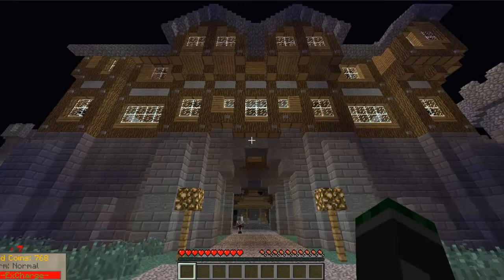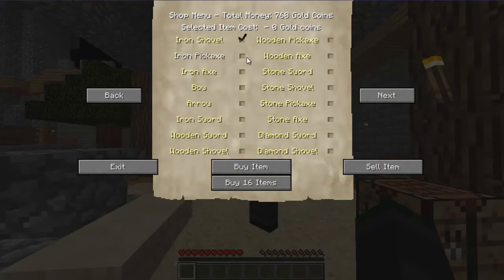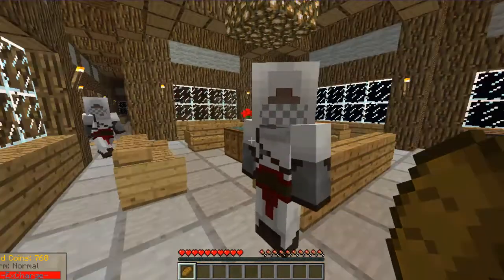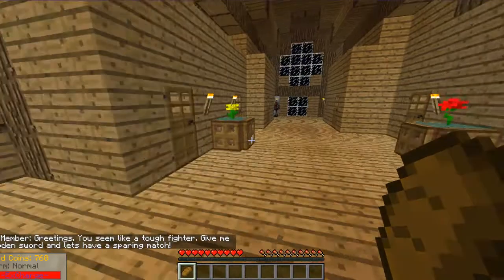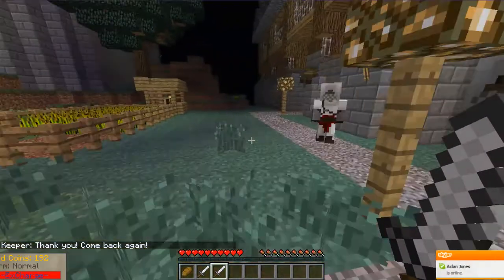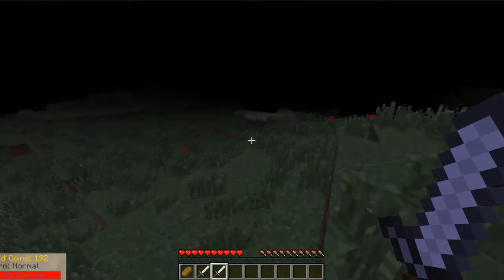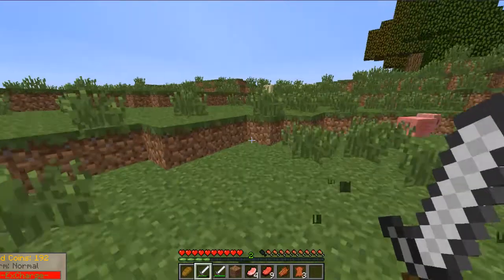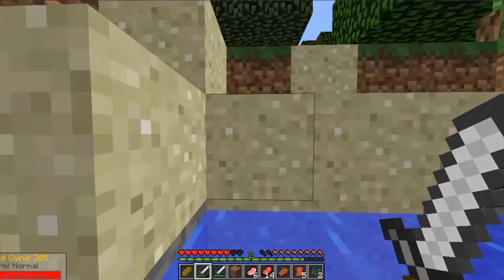Lets Play Tales Of Kingdom!#1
Hi Guys this is really just an overview on the mod tales of kingdom hope you like it new video up soon!